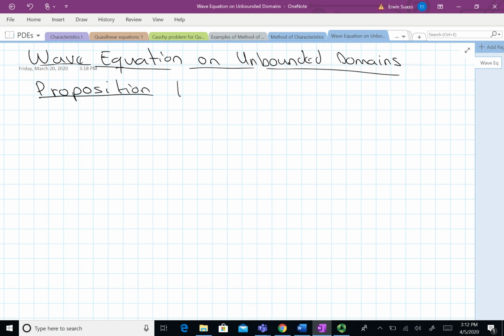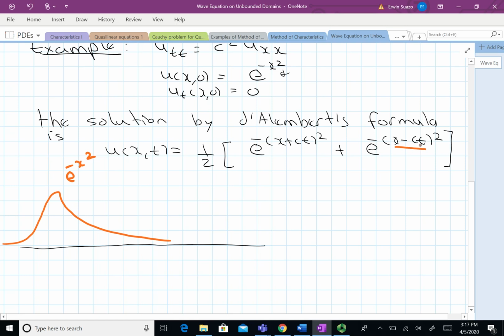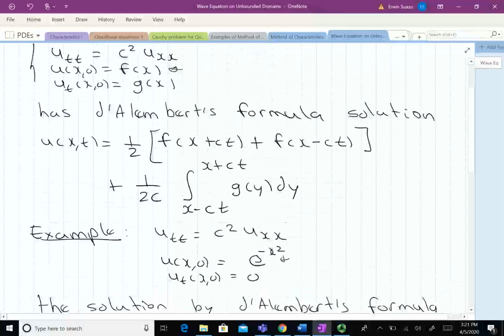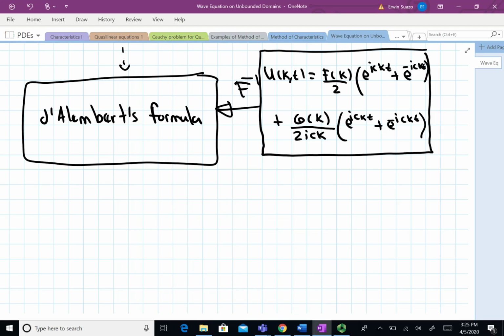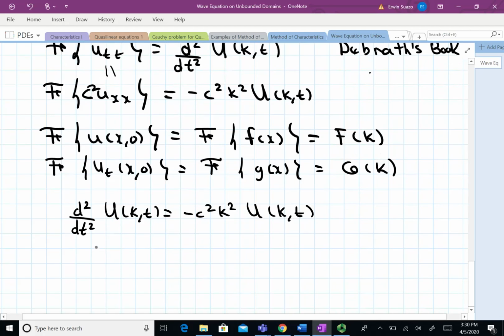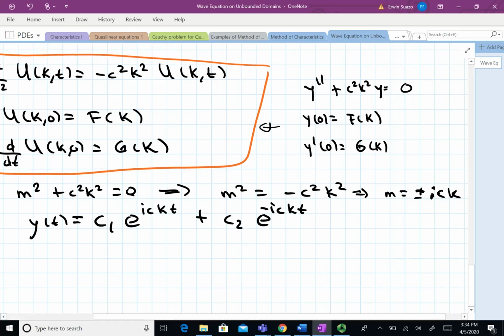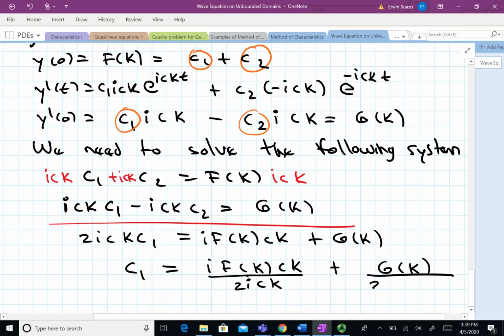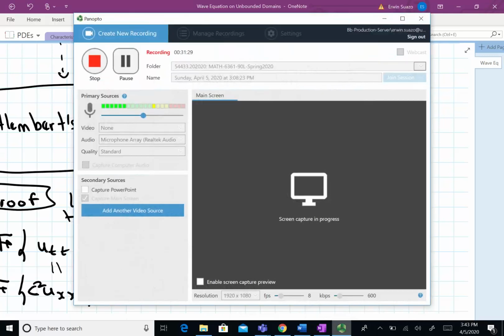Lecture 34 Wave Equation on Unbounded Domains 1 PDEs